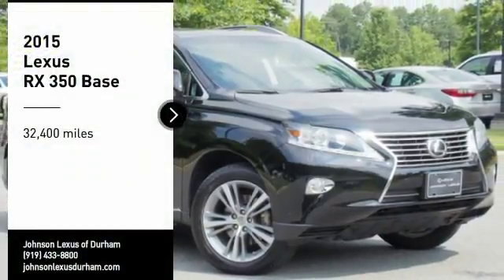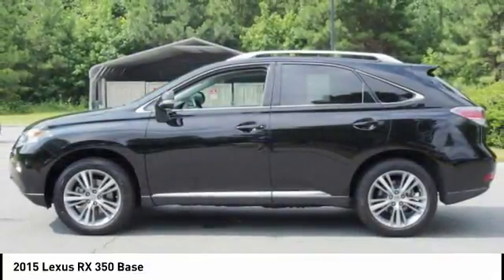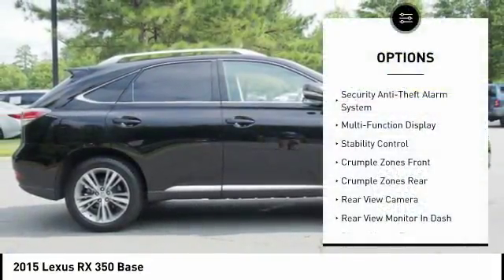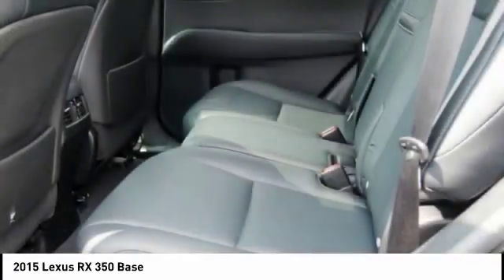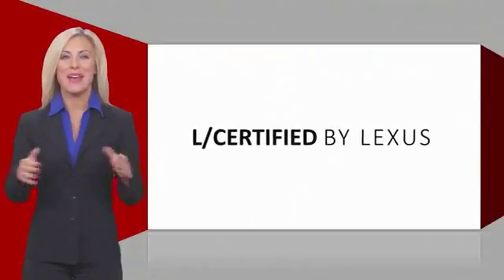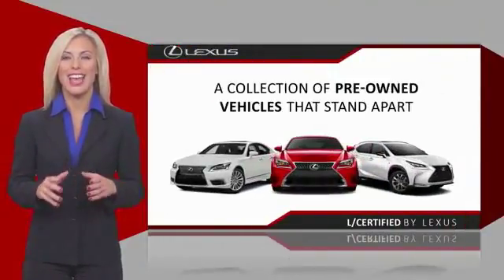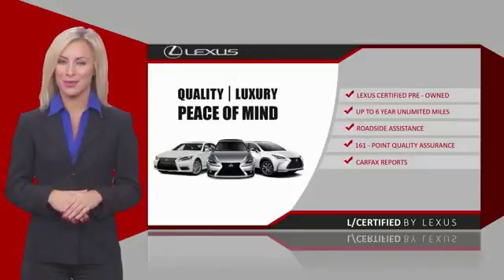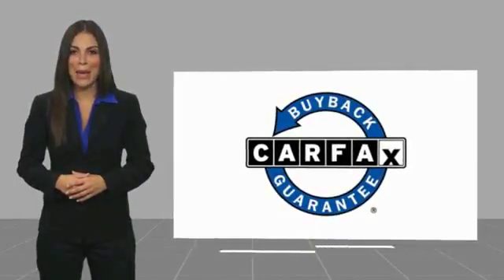2015 Lexus RX 350 for sale in Durham NC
2015 Lexus RX 350 for sale in Durham NC - Stock # DP3086
Year: 2015
Address:
1013 Southpoint Autopark Blvd